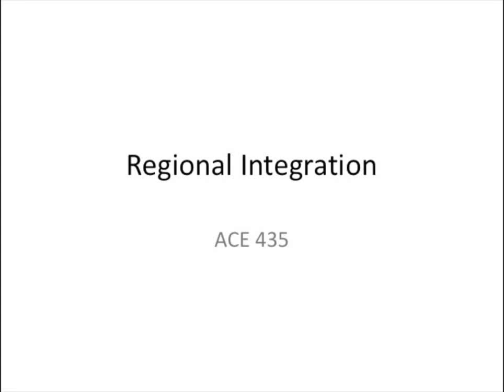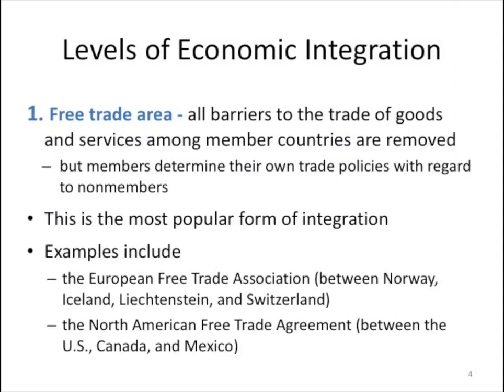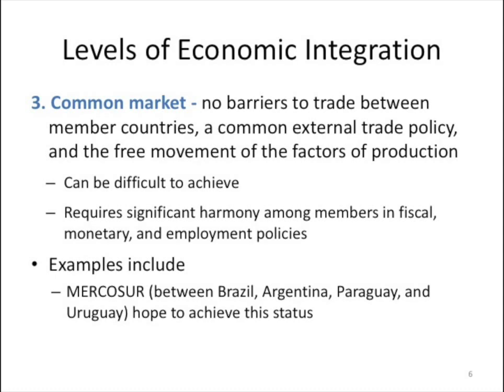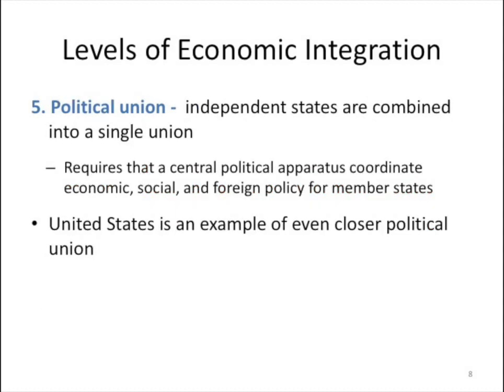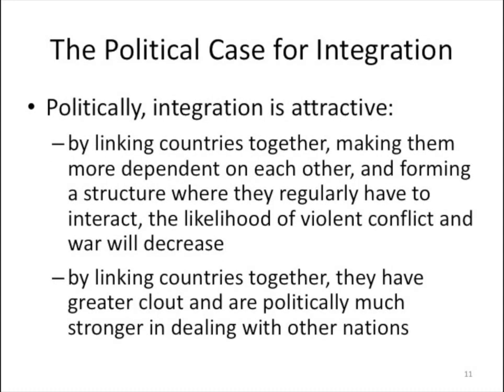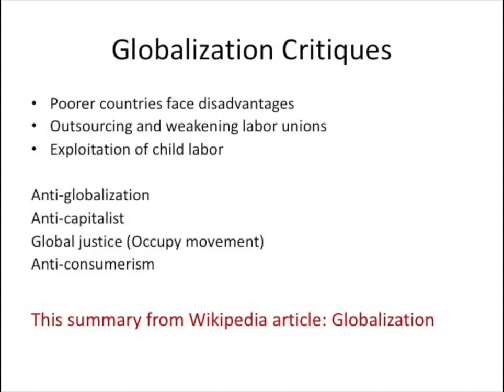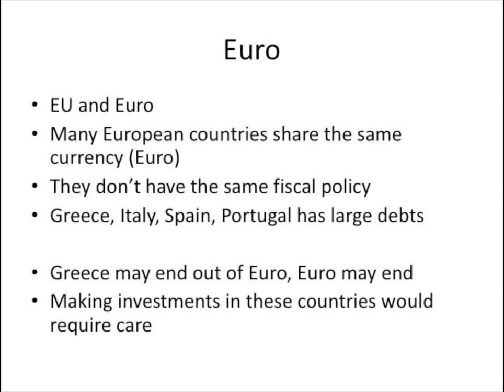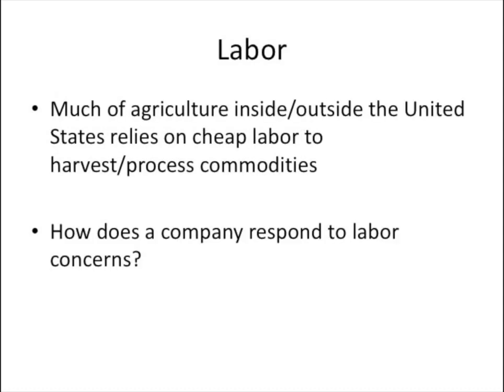3 2 regional integration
Describes levels of integration across countries.